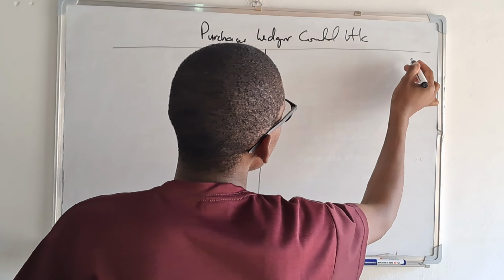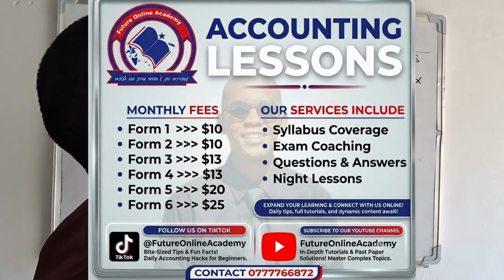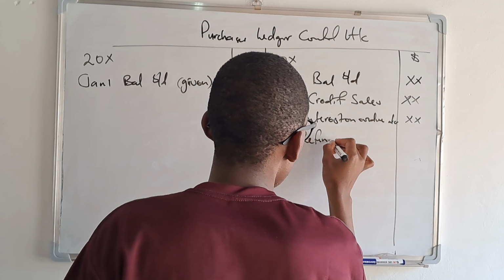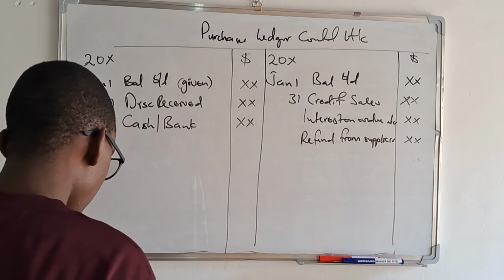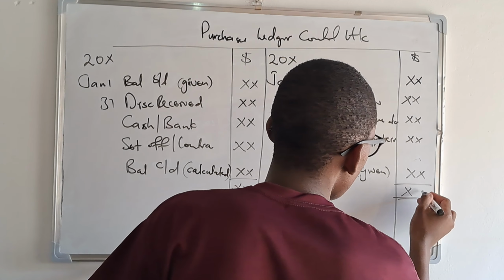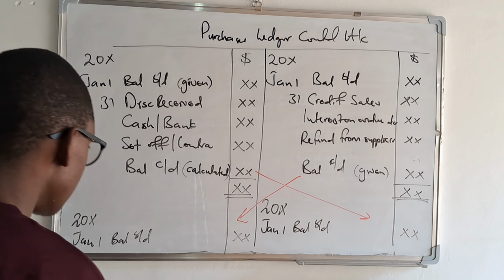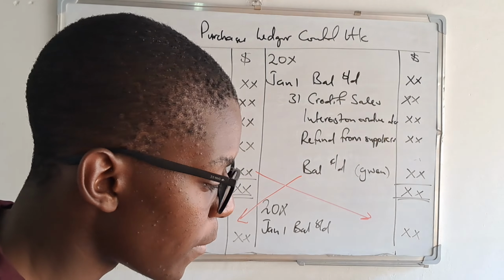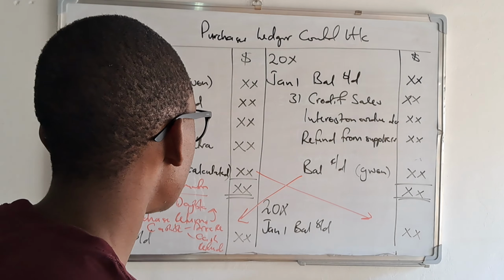CONTROL ACCOUNTS - Introduction Part 2 Purchases Ledger O level A level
Mr Hama breaking down Control Accounts